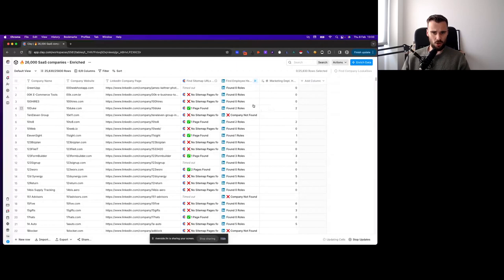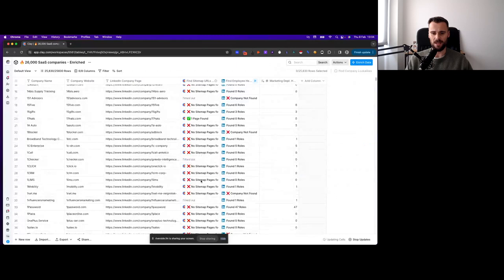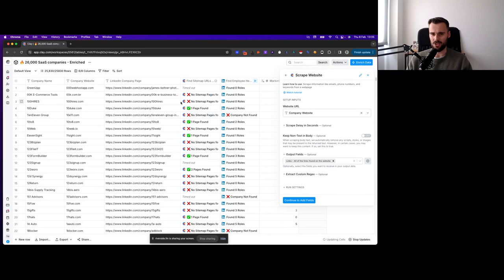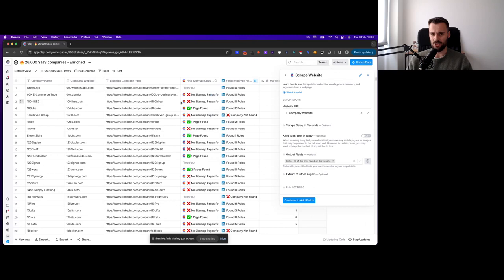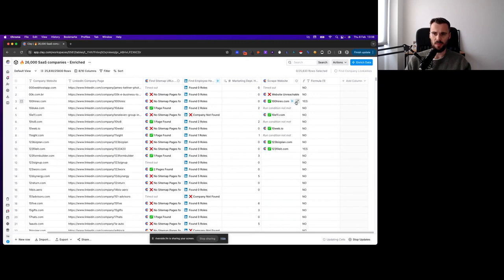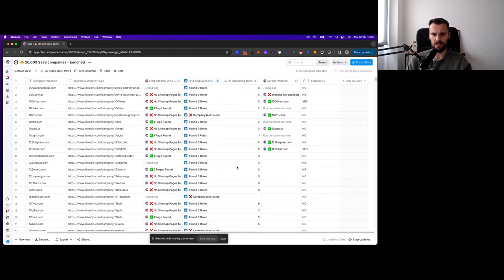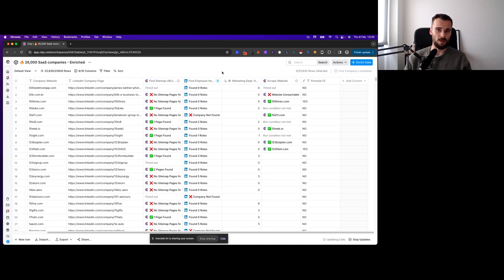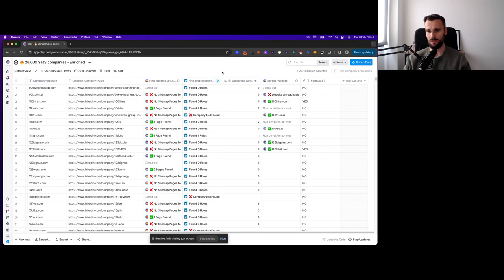Finding PLG or sales-led B2B SaaS companies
Here's how you can identify if a SaaS company is product-led (PLG) or sales-led.

A really quick video showing you how you can use Clay + sitemap exploring + headcount enrichment to get a pretty accurate idea on whether or not a company is using a product-led growth motion or sales-led.

It's not 100% accurate but definitely beats anything that involves either manually checking, relying on database filters, or just spraying and praying.

If you do want to get a lot closer to that 100% accuracy mark you can take this workflow, then add a step where you scrape each pricing page and run the text through a keyword filter or GPT.